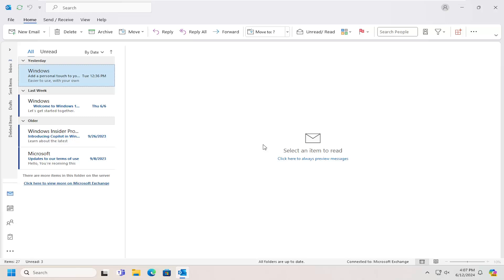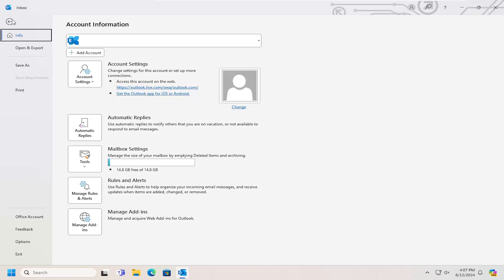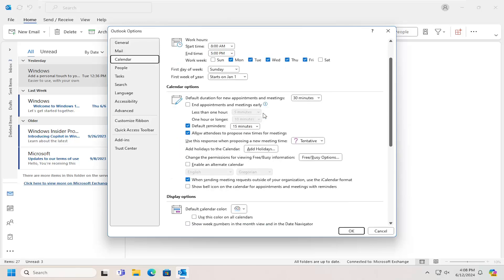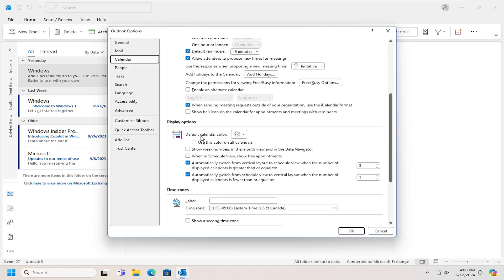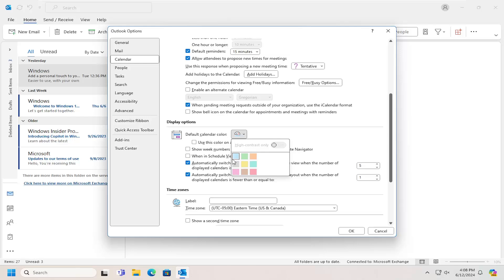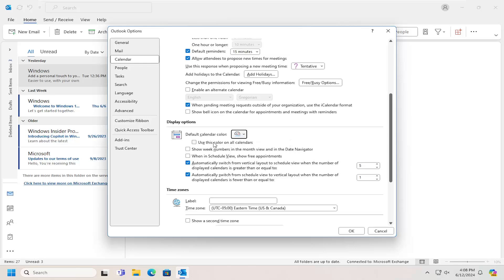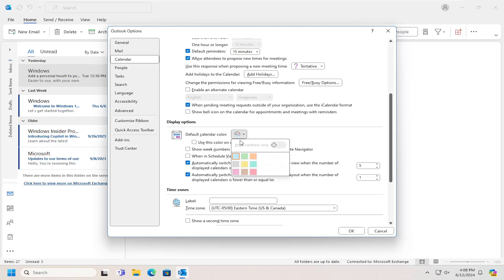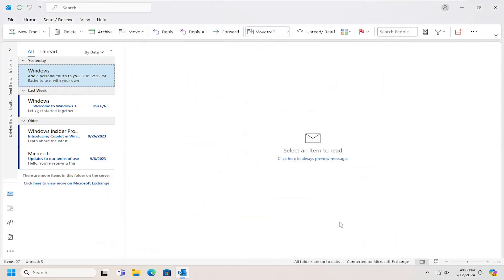How To Change Microsoft Outlook Calendar Color [Guide]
Outlook Calendar is designed to organize and manage appointments and important dates. It offers color coding, which adds another layer of organization and makes it easy to quickly discern specific types of calendar events. Using different colors to separate business, personal and other event designations is a handy way to save time when sorting through the calendar.

Learn how to change the Microsoft Outlook Calendar color with this straightforward guide. Customizing your calendar color helps you differentiate between multiple calendars and enhances your overall user experience. This tutorial will walk you through the steps to modify the color settings in your Outlook Calendar, allowing you to personalize your scheduling interface.

Issues addressed in this tutorial:
change microsoft Outlook calendar color
how to change microsoft Outlook calendar color
microsoft Outlook app change calendar color
can i change the color of my Outlook calendar
change calendar color on Outlook
change calendar event color Outlook
change Outlook calendar appearance
change calendar color Outlook app
change Outlook calendar appointment color
change microsoft Outlook colors

Finding important appointments is a bit easier when you can scan for a specific color rather than text in Microsoft Outlook Calendar. Never miss an appointment again.